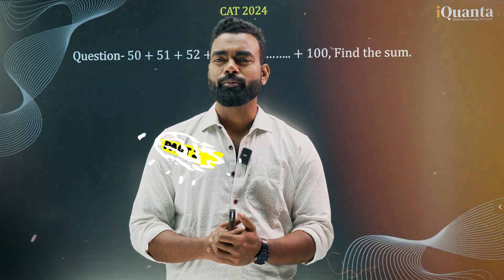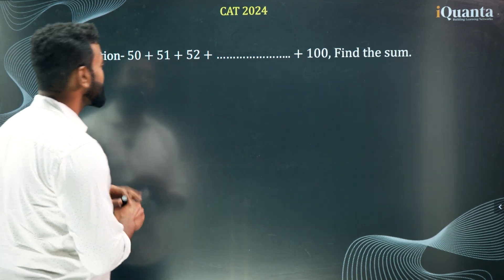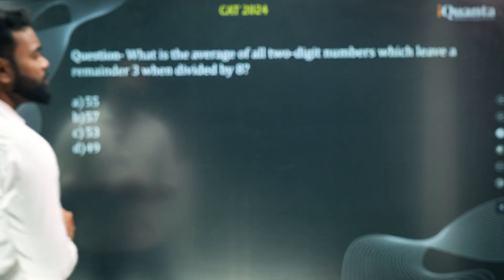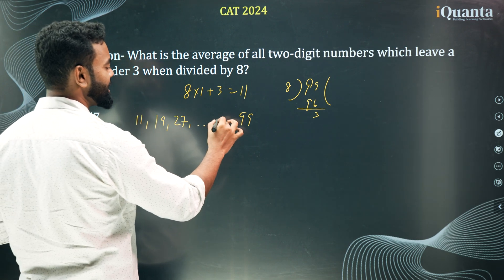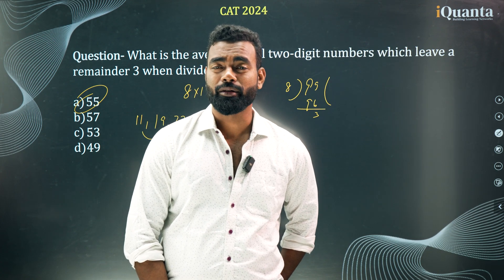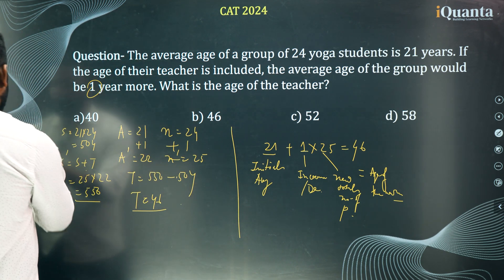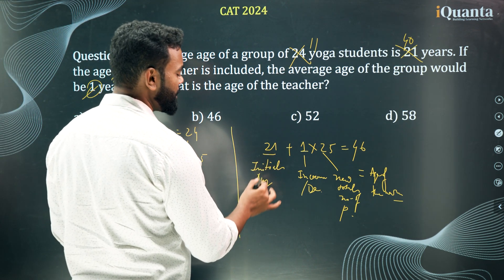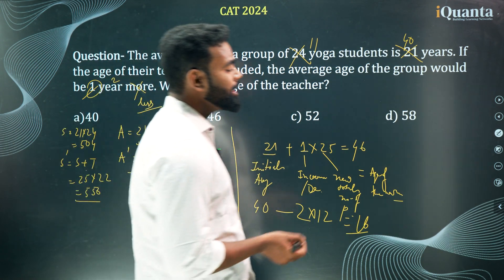Arithmetic for CAT Class 16| Averages Part 2 | Quantitative Aptitude for CAT Playlist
Welcome to our CAT Quant Arithmetic series! In this comprehensive playlist, we're diving into the core concepts and strategies crucial for mastering the Quantitative section of the CAT exam. After covering essential topics like percentages, ratios, and profit & loss, we're now delving into the realm of averages.

In this video, we'll demystify the concept of averages, providing you with clear explanations and practical examples to deepen your understanding. Whether you're a beginner looking to grasp the fundamentals or aiming to refine your skills for more advanced questions, this video is tailored to meet your needs.

Unlock the secrets to solving average-based problems efficiently and accurately, crucial skills for excelling in the Quantitative section of the CAT exam. Join us as we break down complex problems into manageable steps, equipping you with the tools to tackle any average-related question with confidence.